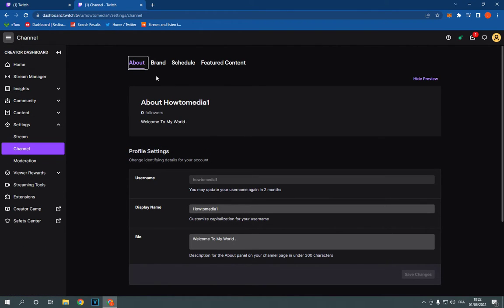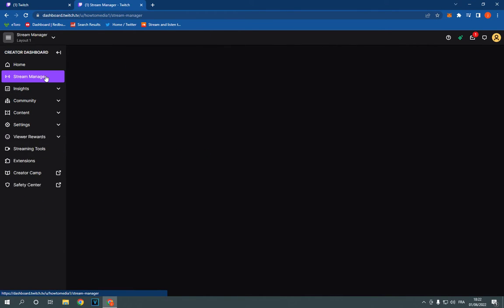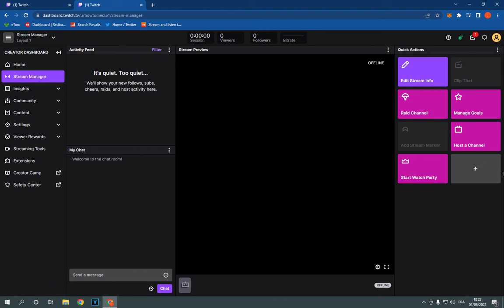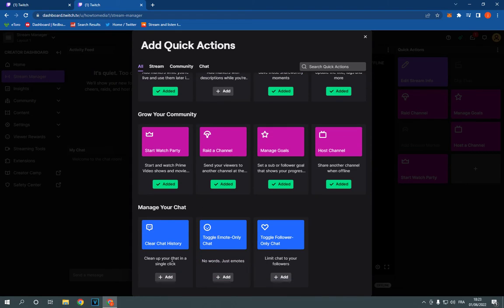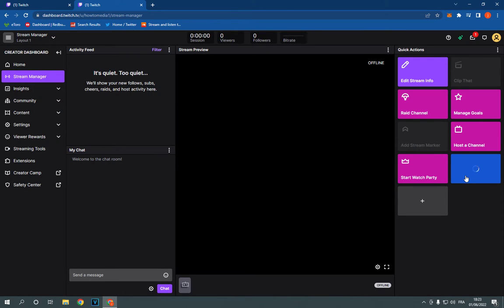How To Add Clear Chat History Option on Your Stream on Twitch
in this video we discuss :